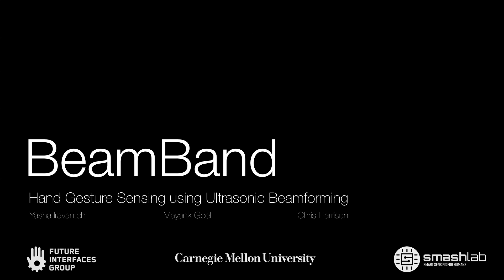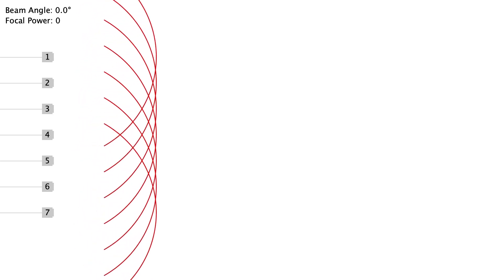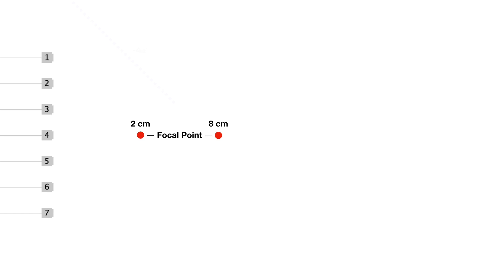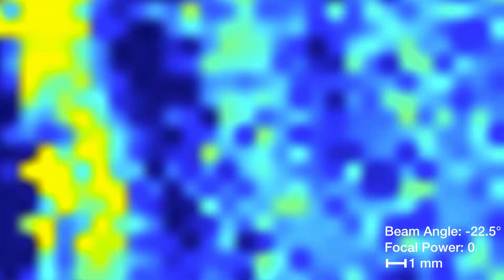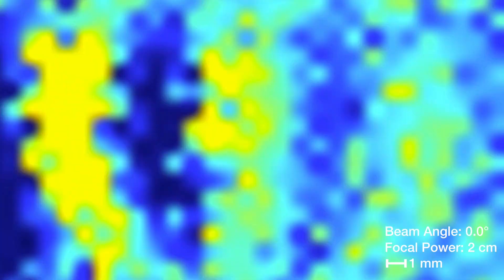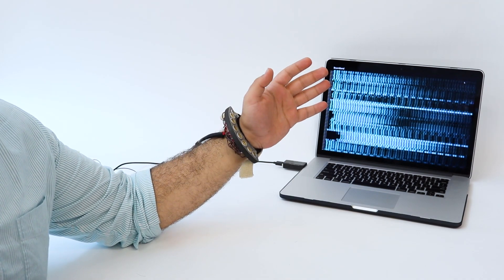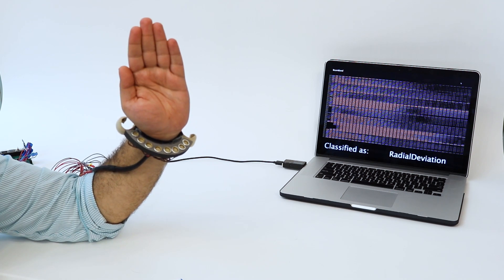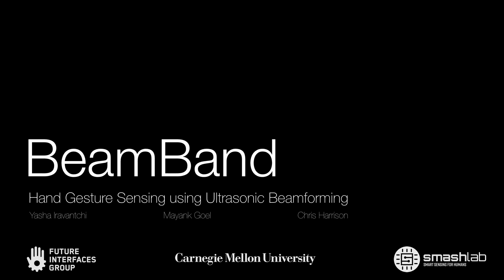BeamBand: Hand Gesture Sensing with Ultrasonic Beamforming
BeamBand is a wrist-worn system that uses ultrasonic beamforming for hand gesture sensing. Using an array of small transducers, arranged on the wrist, we can ensemble acoustic wavefronts to project acoustic energy at specified angles and focal lengths. This allows us to interrogate the surface geometry of the hand with inaudible sound in a raster-scan-like manner, from multiple viewpoints. In our paper, we describe our software and hardware, and future avenues for integration into devices such as smartwatches and VR controllers.

Published at ACM CHI 2019.

Iravantchi, Y., Goel, M. and Harrison, C. 2019. BeamBand: Hand Gesture Sensing with Ultrasonic Beamforming. To appear in Proceedings of the 37th Annual SIGCHI Conference on Human Factors in Computing Systems (Glasgow, UK, May 4 - 9, 2019). CHI '19. ACM, New York, NY.